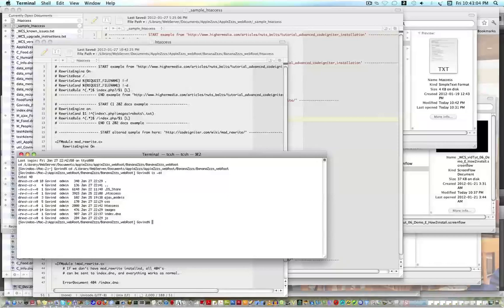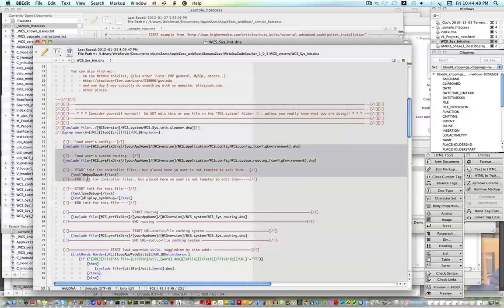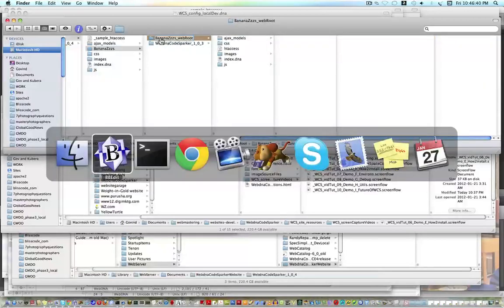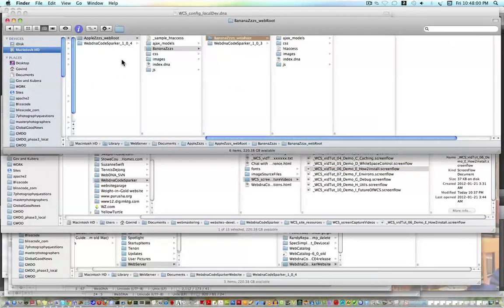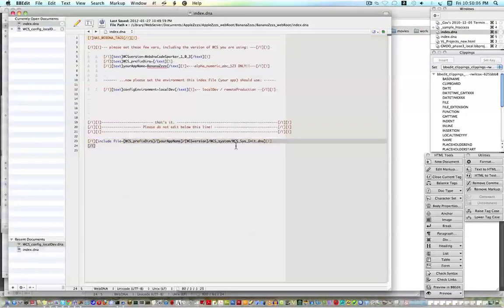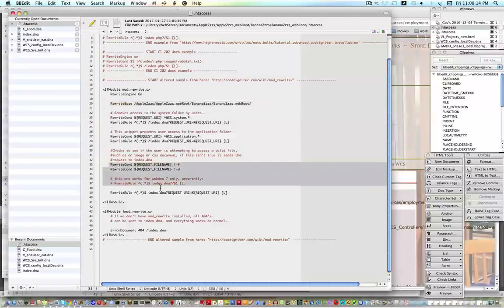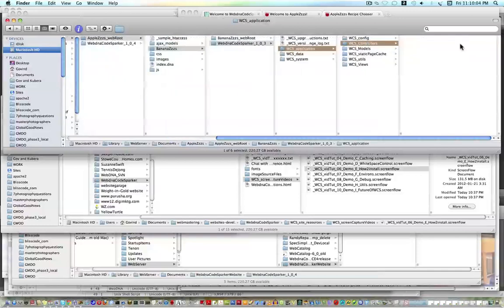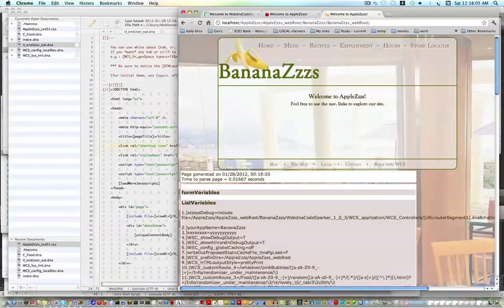"WebDNACodeSparker" framework - demo - How to install - part-2of2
This demo covers "How to install" WebDNACodeSparker.   I apologize in advance - this came out a little weak...  but should be enough to help you fumble into getting WebDNACodeSparker running for you.  There is not much to installing really...  just drop the folders into place.. and edit the paths in just a few places, in 2 or 3, files so all the other myriad of paths used in the framwork are built up properly/automatically.  Those few paths you need to set are located in:

- index.dna
- .htaccess
- the config file you are using, (...and, *maybe on occasion*:
- the sys_init.dna file (in the system folder)

later I'll make all this more user friendly.  Meanwhile, please be patient, brave... and have fun!